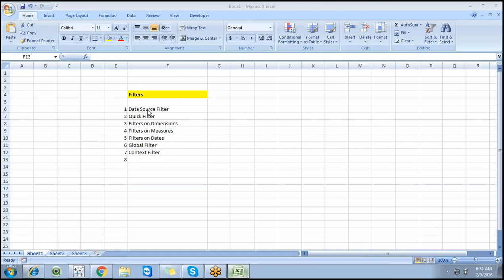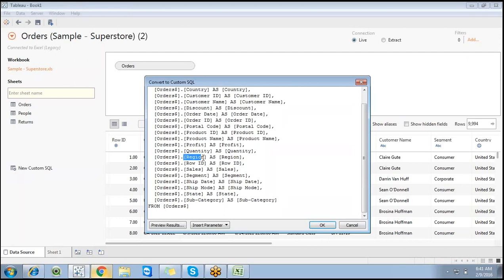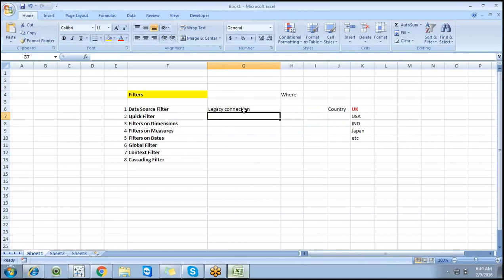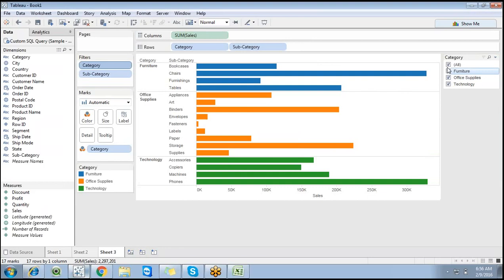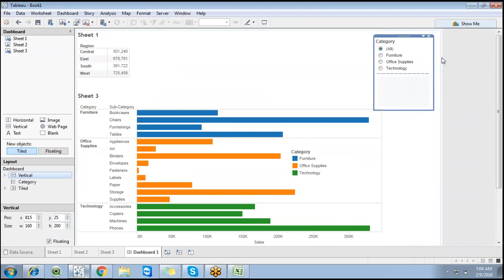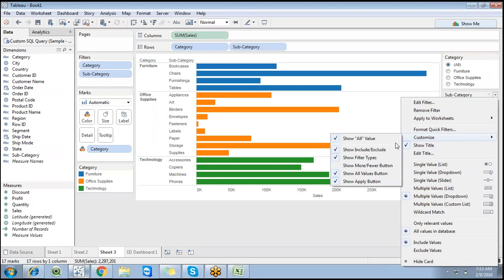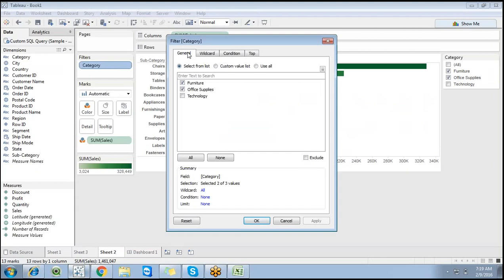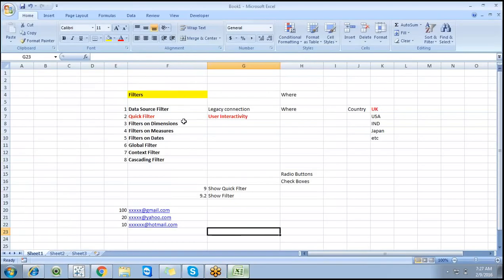Types of Filters in Tableau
This Videos Explains about the types of filters  i.e.,  DataSource Filters , Quick Filters, Filters on Dimensions, Measures.

Tableau provides various types of filters that allow users to control and manipulate data in their visualizations. Here are the main types of filters in Tableau, along with details about each:

1. Extract Filter:
Description: Specifies the criteria for extracting a subset of data from the data source and saving it as a Tableau Data Extract (.hyper) file.
Use Case: Useful when you want to work with a subset of your data to improve performance.
2. Data Source Filter:
Description: Filters data at the data source level, meaning the filter is applied when querying the data source.
Use Case: Useful when you want to reduce the amount of data fetched from the data source, improving query performance.
3. Context Filter:
Description: Creates a temporary subset of the data based on the filter condition. Other filters are then applied to this reduced subset.
Use Case: Useful when you have a large dataset, and you want to first filter a specific subset of data before applying additional filters.
4. Top N / Conditional Filter:
Description: Filters the view to show only the top N items or items meeting a specific condition.
Use Case: Useful when you want to focus on the top contributors or specific categories based on a certain condition.
5. Relative Date Filter:
Description: Filters data based on a relative time period, such as the last N days, weeks, months, etc.
Use Case: Useful for analyzing trends and patterns over specific time intervals.
6. Range of Dates Filter:
Description: Filters data within a specified range of dates or numeric values.
Use Case: Useful when you want to analyze data within a specific timeframe or range of numerical values.
7. Wildcard Match Filter:
Description: Filters data based on wildcard pattern matching. Useful for filtering text fields.
Use Case: Useful when you want to filter data based on partial string matches.
8. Filter Actions:
Description: Enables interactivity by allowing users to click on a mark to filter other sheets or dashboards.
Use Case: Useful for creating dynamic and linked visualizations where interacting with one chart affects others.
9. Combined Sets and Combined Fields Filter:
Description: Combines sets or fields to create a single filter condition.
Use Case: Useful when you want to filter data based on multiple criteria combined through logical AND or OR operations.
10. User-Based Security Filters (Row-Level Security):
Description: Restricts data at the row level based on user roles and permissions.
Use Case: Useful when you need to control access to sensitive data based on user roles.
11. Relative Date Range Filter:
Description: Allows users to filter data based on a relative date range, such as the last 7 days, next 3 months, etc.
Use Case: Similar to the Relative Date Filter but provides additional options for relative date ranges.
These filters in Tableau offer a wide range of options to control and analyze data, catering to various analytical and visualization needs. Depending on your specific requirements, you can use one or a combination of these filters to enhance your Tableau dashboards and reports.

Tableau
Data Visualization
BI (Business Intelligence)
Analytics
Dashboards
Reports
Charts
Graphs
Tableau Desktop
Tableau Server
Tableau Online
Data Analysis
Visual Analytics
Data Discovery
Business Insights
Data Integration
Data Exploration
Interactive Dashboards
Storytelling with Data
Heatmaps
Trend Analysis
Geographic Mapping
Data Connection
Data Blending
Filters
Parameters
Calculated Fields
Aggregation
Dimension
Measure
Bar Chart
Line Chart
Pie Chart
Scatter Plot
Bubble Chart
Treemap
Gantt Chart
Waterfall Chart
Box Plot
Forecasting
Trend Lines
Reference Lines
Sets
Groups
Data Preparation
Tableau Prep
Data Cleaning
Data Transformation
Data Source
Cross-Database Joins
Table Calculations
LOD (Level of Detail) Expressions
Dual-Axis Charts
Parameters
Story Points
Data Extracts
Data Connection
Real-Time Data
R Integration
Python Integration
Tableau Public
Tableau Mobile
Data Security
Permissions
Roles
User Filters
Row-Level Security (RLS)
Tableau Server Admin
Tableau Online Hosting
Tableau Reader
Data Governance
Metadata Management
Data Catalog
Data Certification
Collaboration
Comments
Annotations
Tableau Extensions
Web Data Connectors
Data Alerts
URL Actions
Mobile Responsiveness
Web Authoring
Parameter Actions
Custom Calculations
Dynamic Tooltips
Custom Maps
Web Content Embedding
Incremental Data Extracts
JavaScript API
Document API
Hyper API
Server Permissions
Workbook Formatting
Themes
Custom Shapes
Data Server
Tableau Prep Conductor
Set Actions
Data Streaming